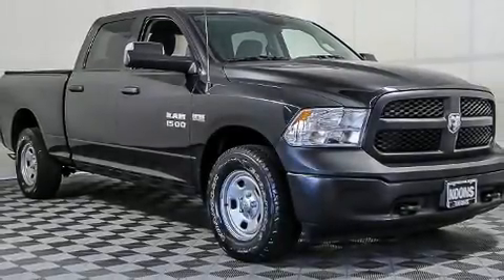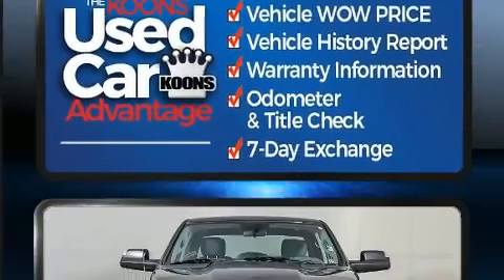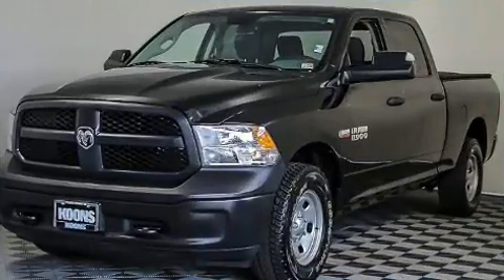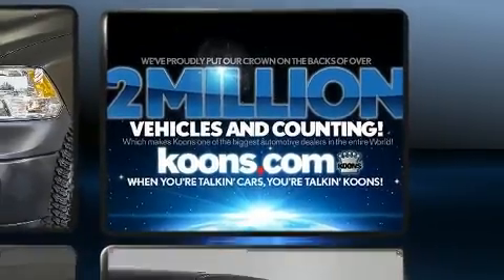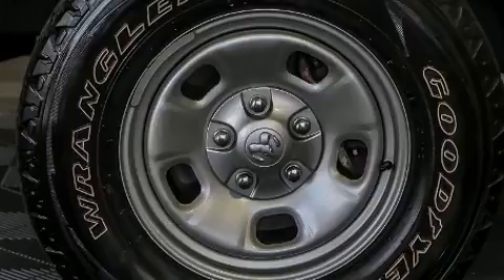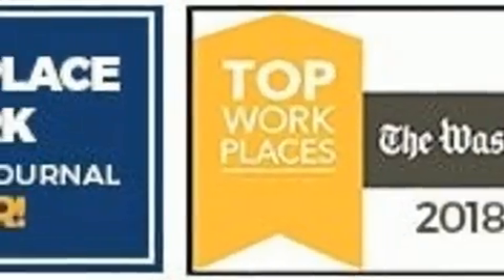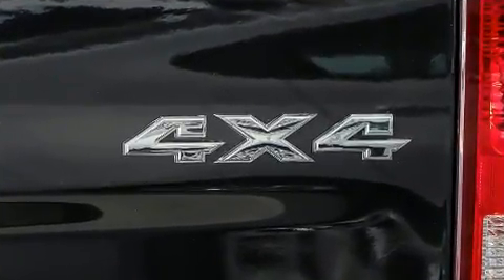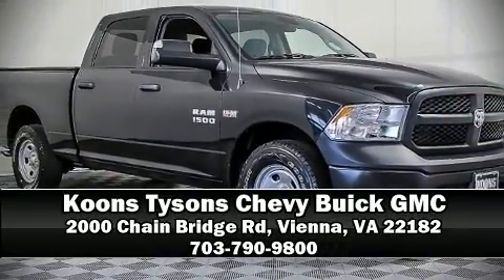2018 Ram 1500 TRDESMN 4 in Vienna, VA 22182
You can expect a lot from the 2018 Ram 1500 It features an automatic transmission, 4-wheel drive, and a powerful 8 cylinder engine. This model accommodates 6 passengers comfortably, and provides features such as: a rear step bumper, an automatic dimming rear-view mirror, air conditioning, fully automatic headlights, cruise control, a bedliner, and much more. Passengers are protected by various safety and security features, including: dual front impact airbags with occupant sensing airbag, head curtain airbags, traction control, brake assist, ignition disabling, and 4 wheel disc brakes with ABS. Electronic stability control ensures solid grip atop the road surface, no matter how challenging the driving conditions. A Carfax history report indicates just one previous owner. Our experienced sales staff is eager to share its knowledge and enthusiasm with you. We'd be happy to answer any questions that you may have. We are here to help you.